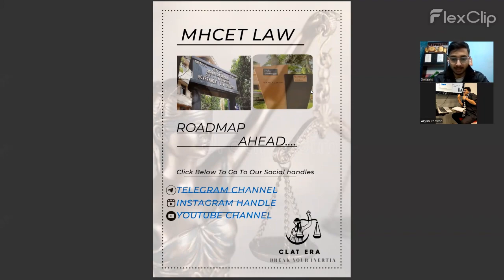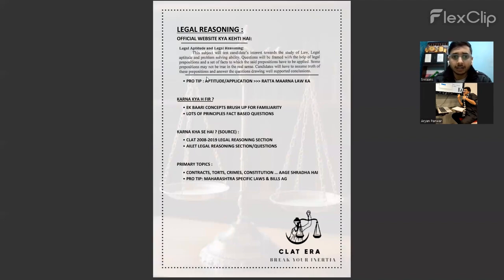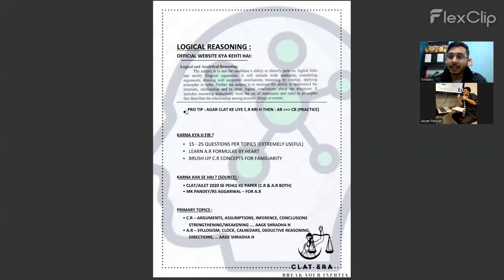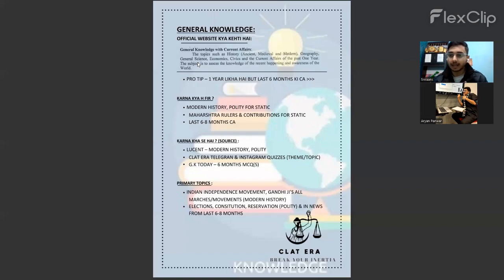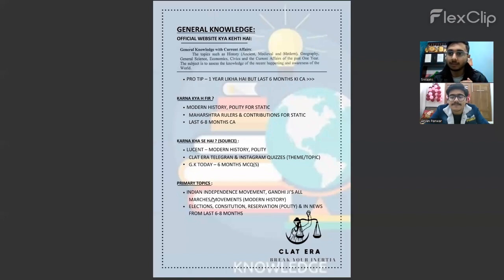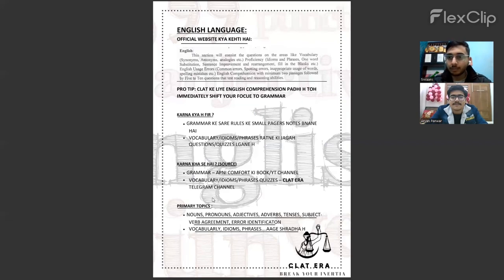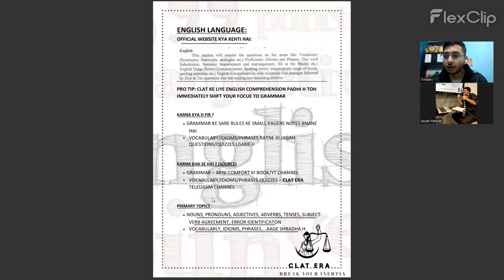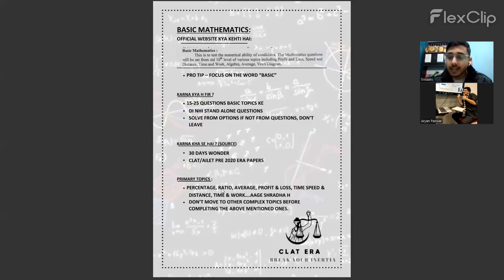MHT CET Preparation Strategy: Top Tips for Success in 2025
Are you preparing for the MHT CET exam? In this video, we’ll share a proven preparation strategy to help you ace the exam with confidence. From time management to subject-wise tips and essential resources, we cover everything you need to know to boost your scores. Whether you're aiming for engineering or pharmacy, this guide will help you navigate the exam with ease. Watch now and start your journey towards success in MHT CET 2025!